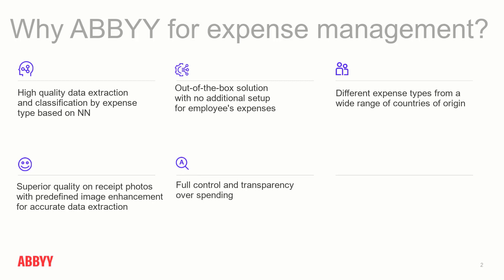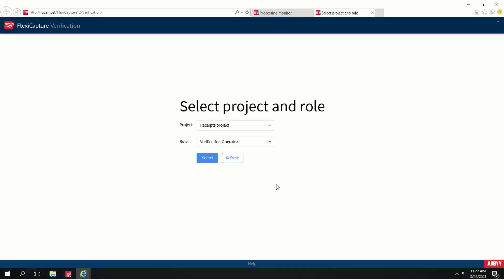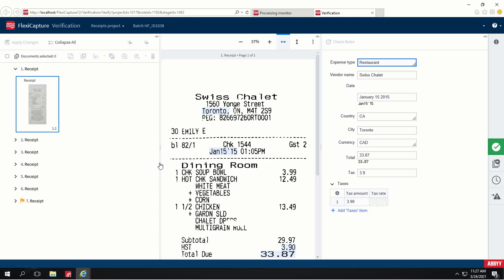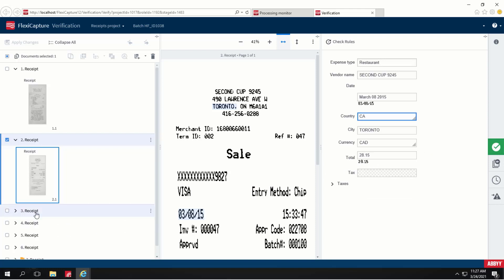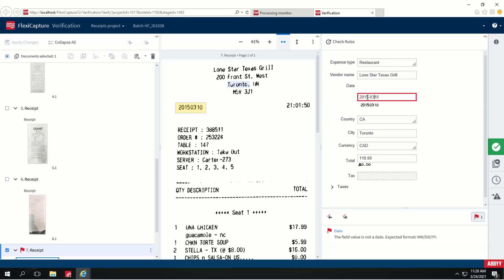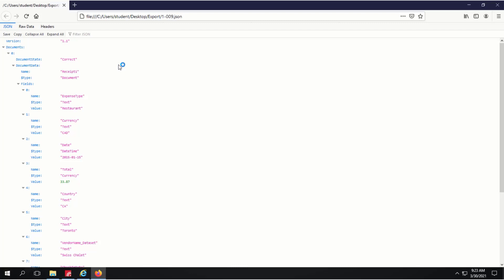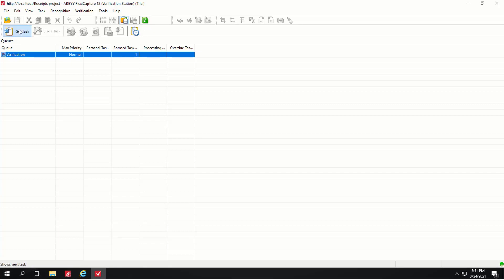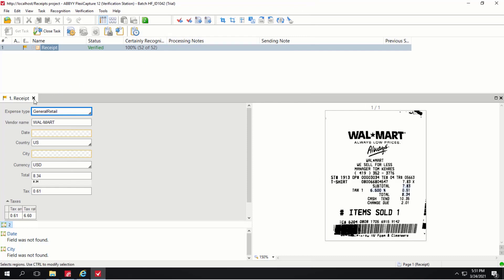Expense management with receipts processing - ABBYY FlexiCapture for Invoices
ABBYY FlexiCapture for Invoices brings expense management and receipt processing automation to a new level.

This neural network-based solution provides out-of-the-box functionality for the processing of different expense types from a wide range of countries, image enhancement features for photo capture and much more.

Learn more about FlexiCapture for Invoices and how to set up a receipt capture project in 3 simple steps in this video.